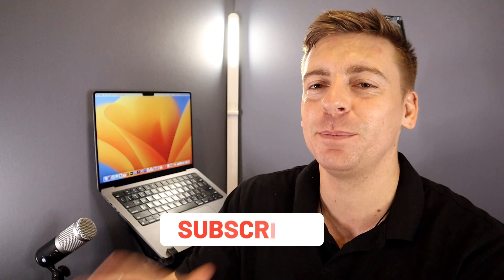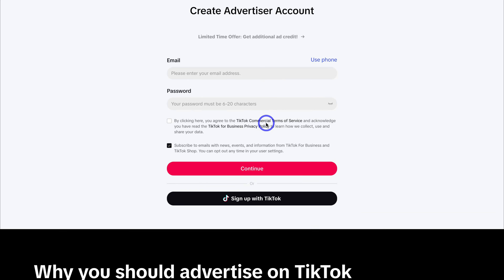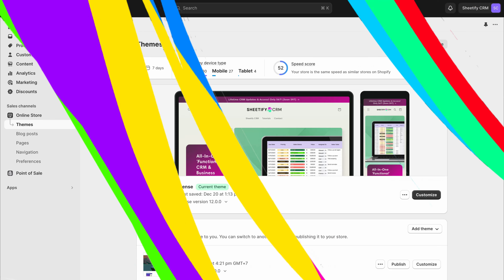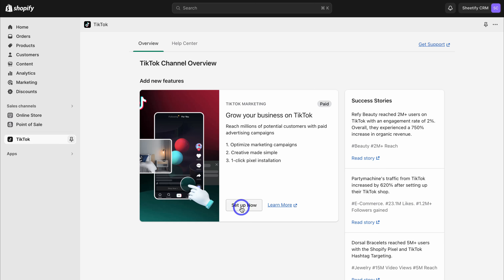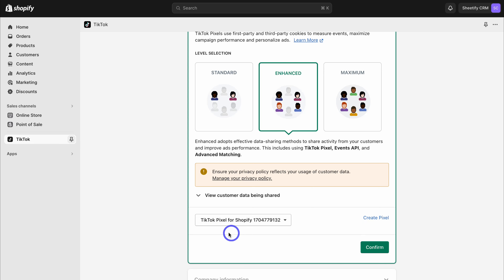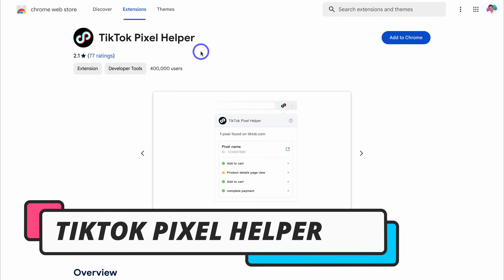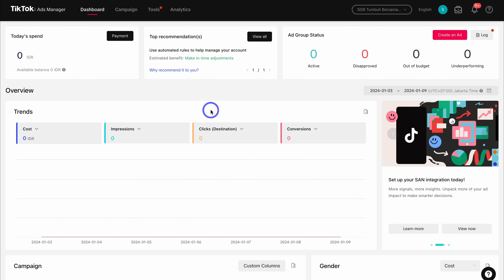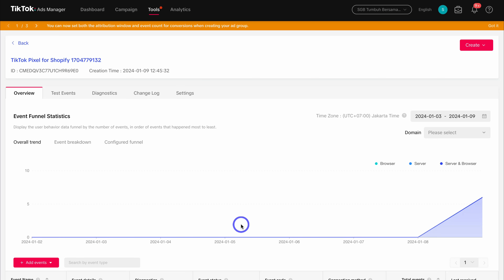TikTok Pixel Tutorial for Shopify (2024) Track Clicks, Leads & Sales!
Today, in this Shopify TikTok Pixel tutorial, I share how to install the TikTok Pixel on your Shopify store.

The TikTok pixel allows you to track important events happening on your website. This is vital when running, measuring, and optimizing your TikTok ads.

✅ Claim your FREE 3-day Shopify Trial (+ 1 Month for $1/Month) ➜

*IMPORTANT NOTE: The Shopify and TikTok for business links up above are affiliate links, which means we will get a commission if you upgrade to a paid plan through this link (with no extra cost to you), this helps support our channel and we thank you in advance!

► Today we navigate through the below chapters for this Shopify TikTok Pixel tutorial:

0:00 Intro
01:44 Getting started
01:35 TikTok for business
01:55 Install TikTok app
02:27 Connect TikTok for Business
03:41 TikTok Pixel Helper
04:24 TikTok Ads Manager
05:13 Outro

Let me know if this Shopify TikTok Pixel tutorial was helpful. Also, if you require any help or support, make sure to get in touch with us today.